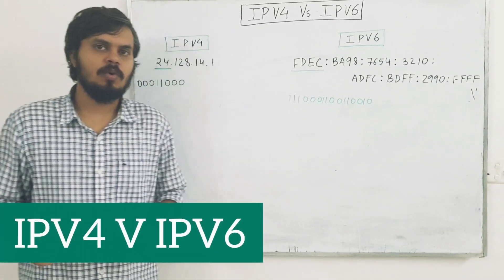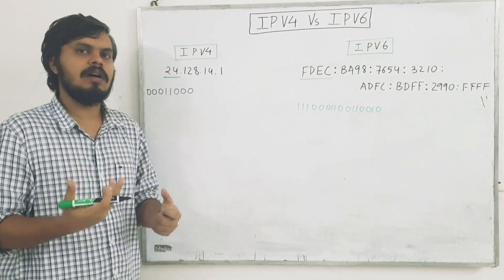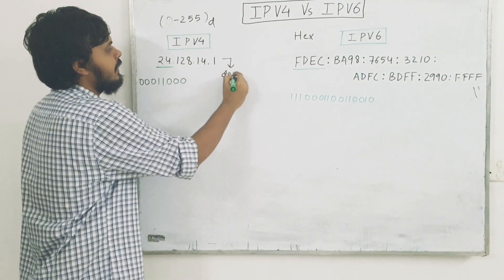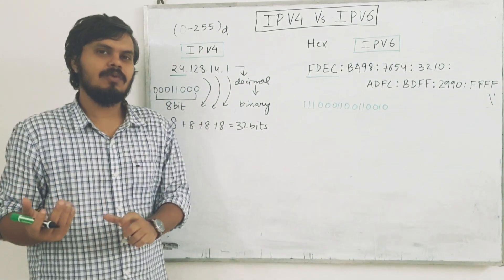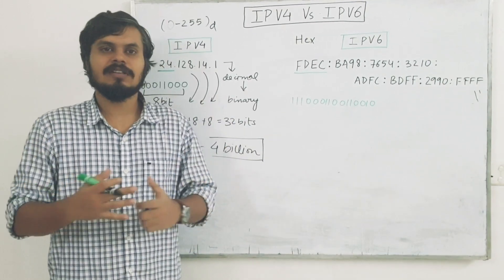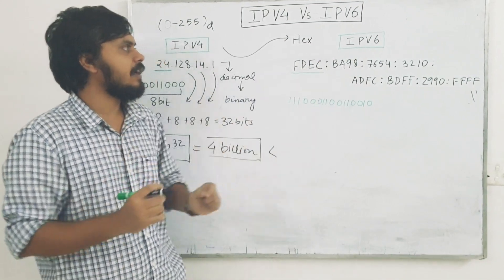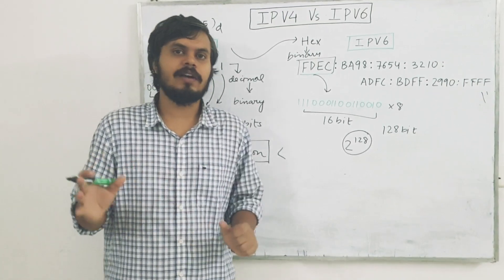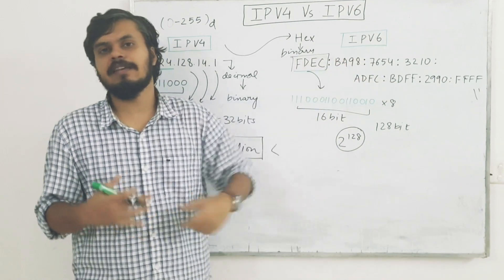IPV4 Vs IPV6 | Fundamentals of Web Development | Part 8